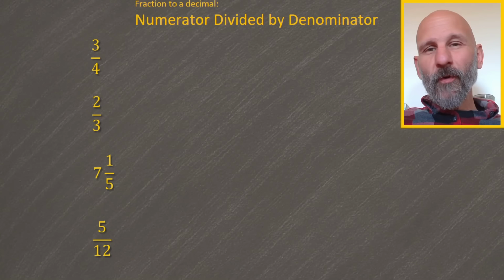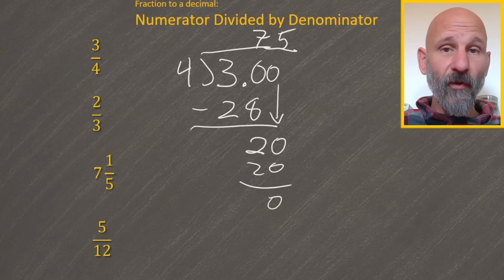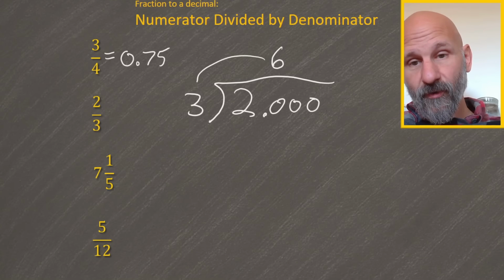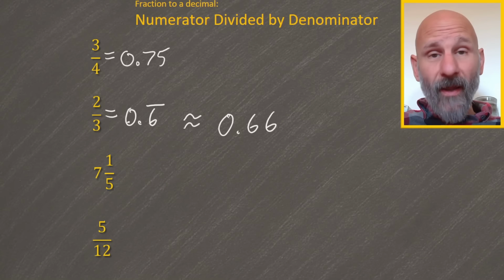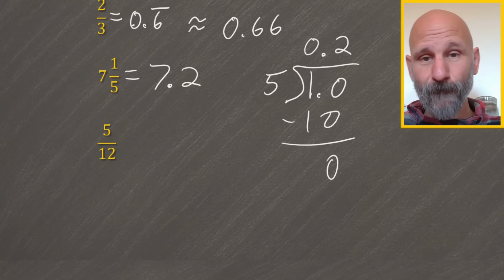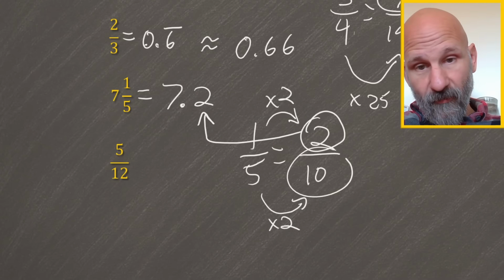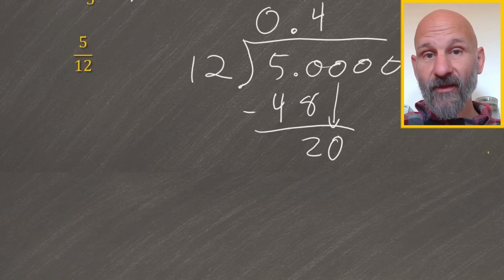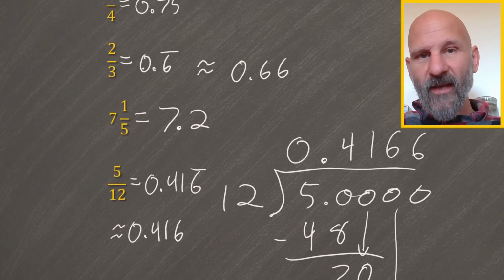Fractions to Decimals Made EASY (Finally Understand Why You Divide!)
Changing fractions to decimals doesn’t have to be confusing! In this lesson, I’ll walk you through how to turn any fraction into a decimal — step by step — using long division, shortcuts, and a few quick hacks. Whether it’s 3/4, 2/3, or 5/12, you’ll see exactly what’s happening and why it works.

We’ll also look at repeating decimals, how to estimate, and even how to spot patterns when decimals go on forever. By the end, you’ll know how to go both ways — fraction to decimal and decimal to fraction — like a pro.

00:00 Intro — Why we divide top by bottom
00:33 Example 1: 3/4 = 0.75
02:56 Example 2: 2/3 and repeating decimals
05:20 Quick hacks: money, quarters, and thirds
07:00 Example 3: 7 and 1/5
09:00 Example 4: 5/12 (long division with pattern)
11:40 Shortcut: decimals are special fractions
13:00 Wrap-up — fraction bar = division sign